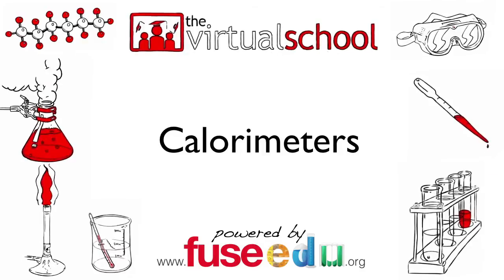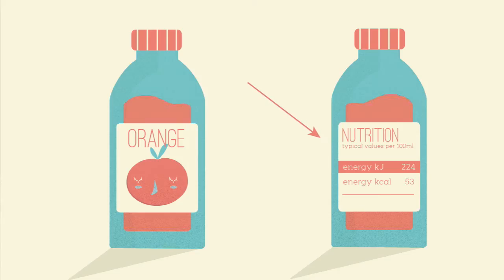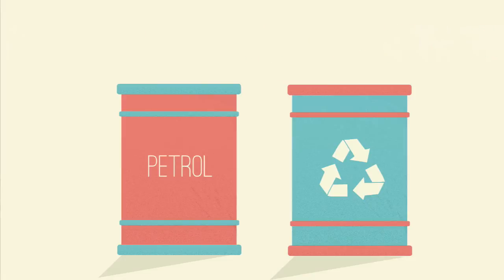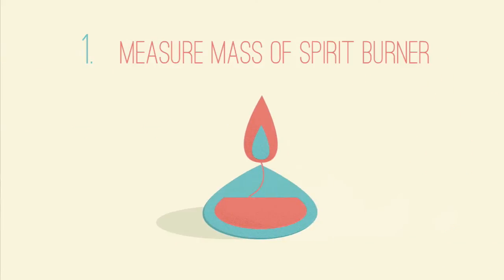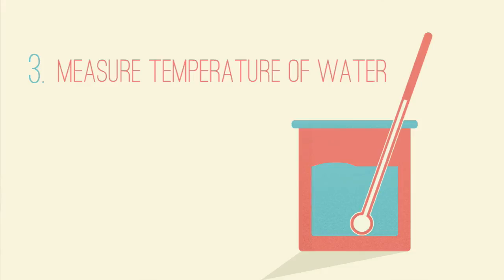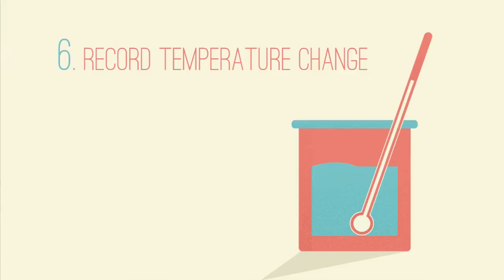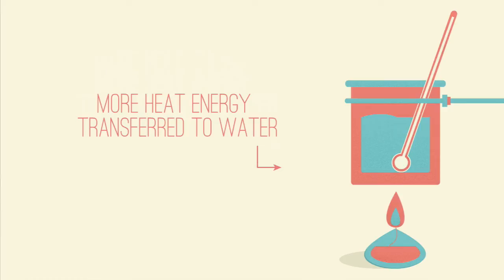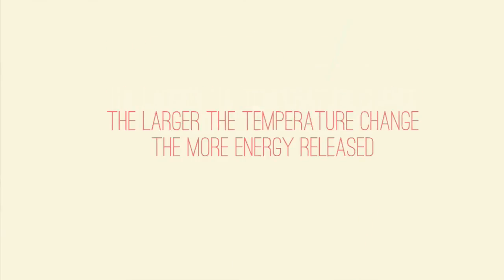Calorimeters | The Chemistry Journey | The Fuse School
Learn the basics about Calorimeters and their uses.